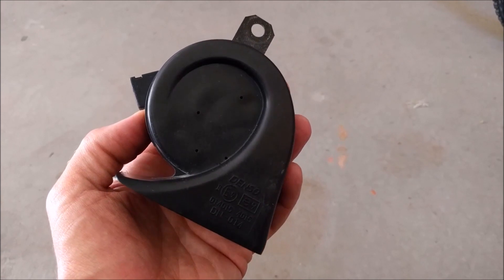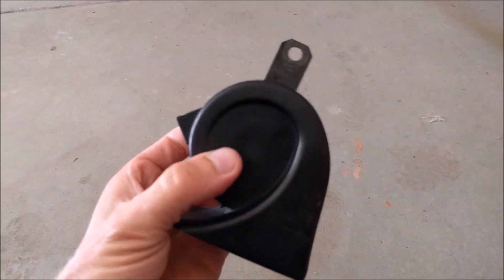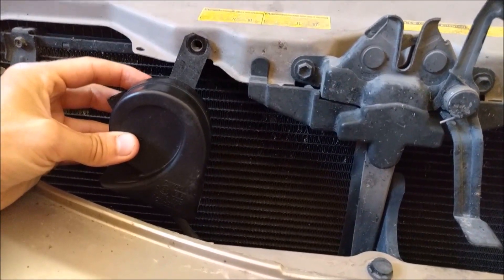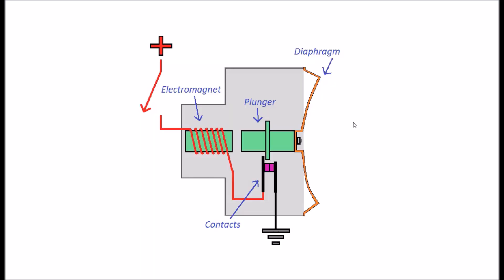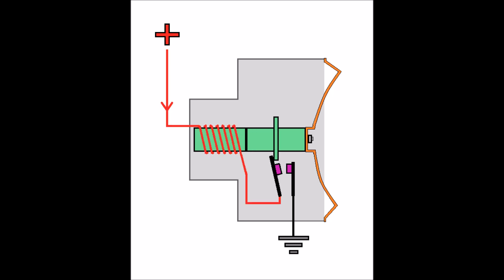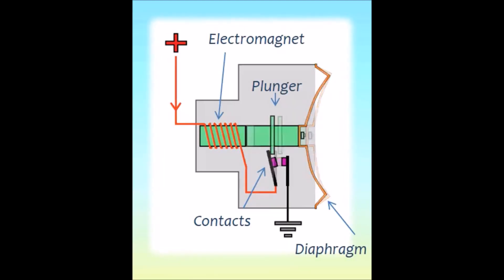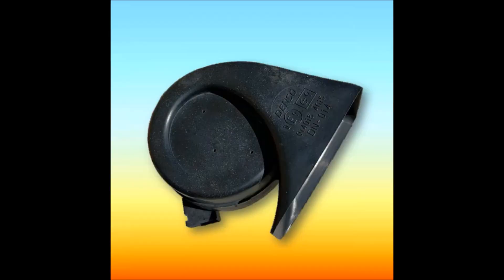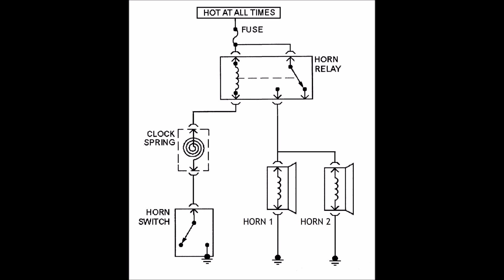How a Car Horn Works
This video shows how an automotive horn works on the inside.